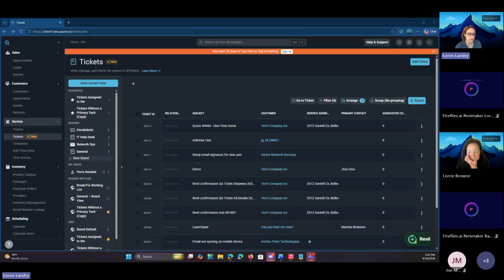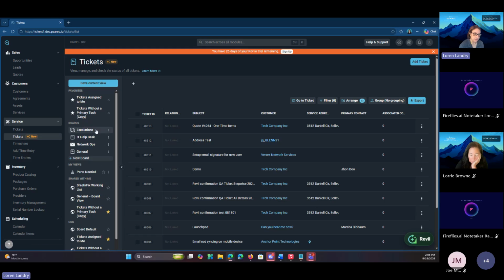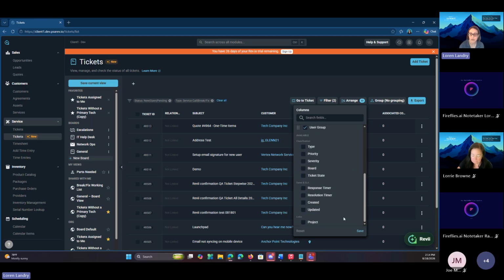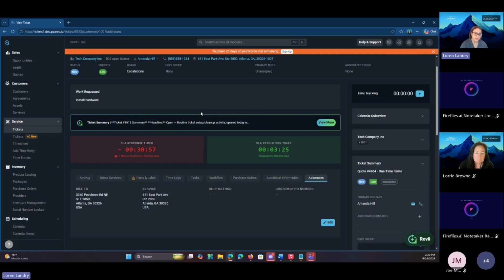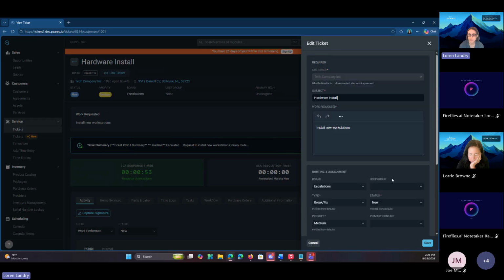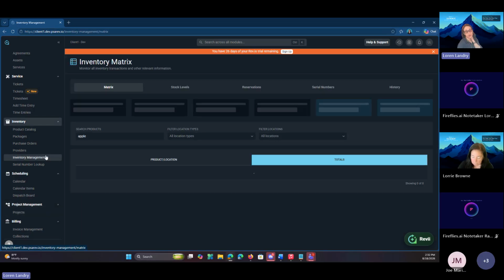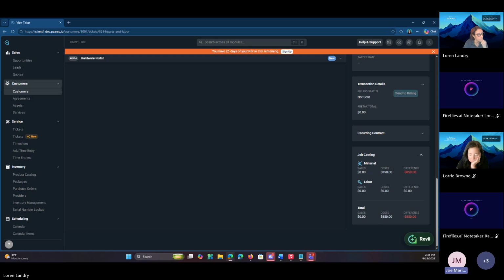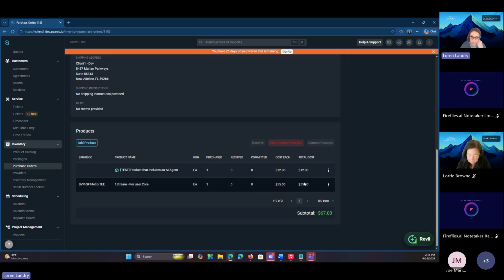2026.08.18 Rev.io Power Hour - Ticketing Enhancements